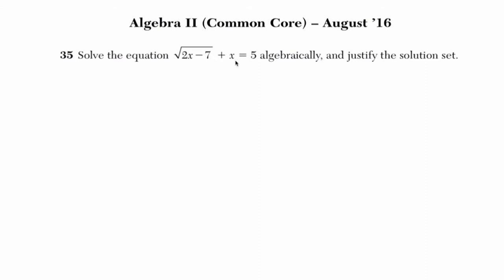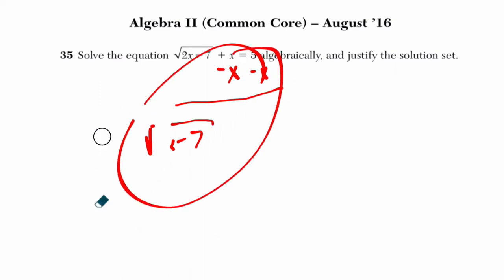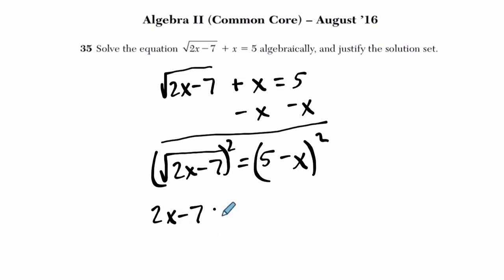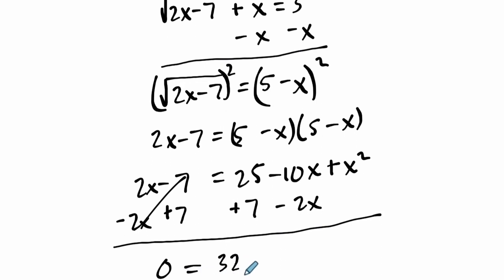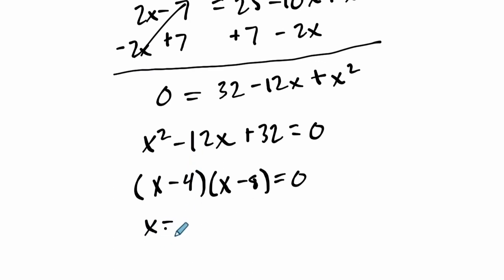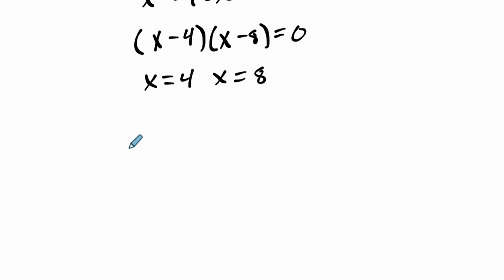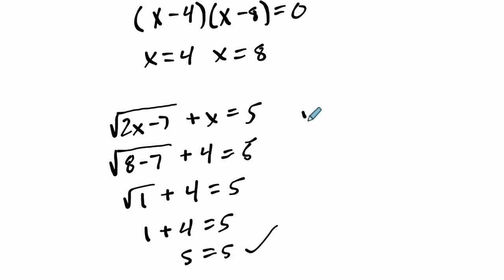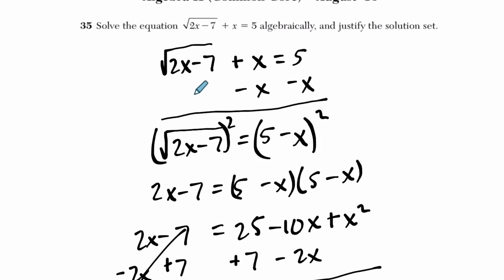Algebra 2 Regents August 2016 #35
In this video, we work through an example dealing with equations from the August 2016 Algebra 2 Regents exam.